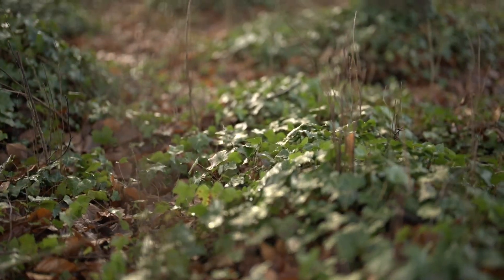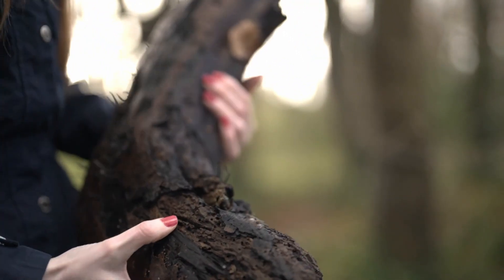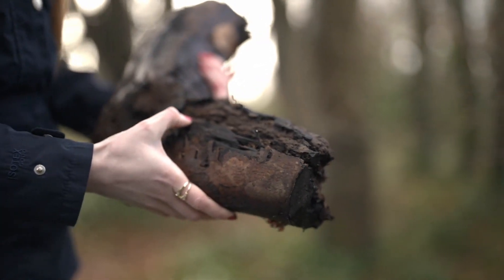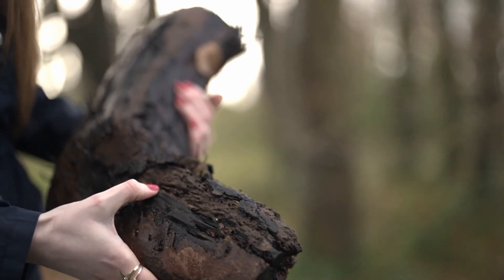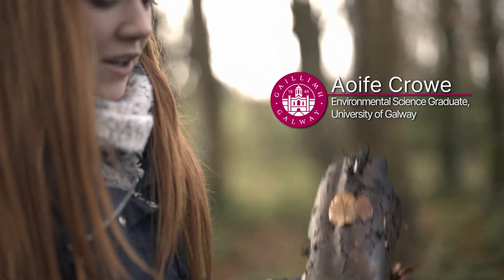BSc in Environmental Science (GY308) at University of Galway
Environmental Science is an interdisciplinary study which examines the interaction between humans and the environment, with specific reference to the effects of modern technological advances.

View Aoife Crowe discussing her study of the BSc in Environmental Science (GY308) at University of Galway.